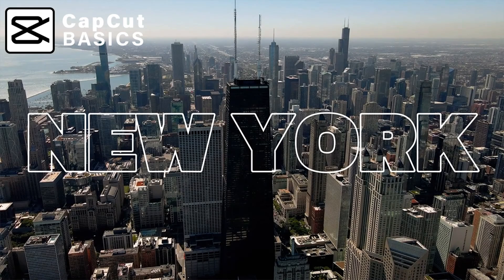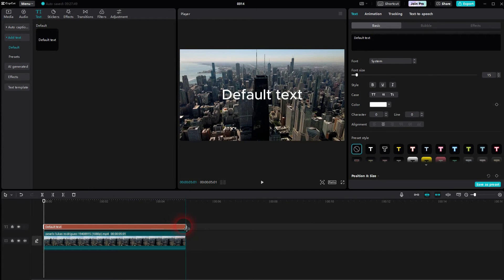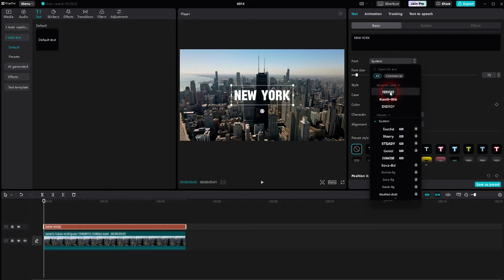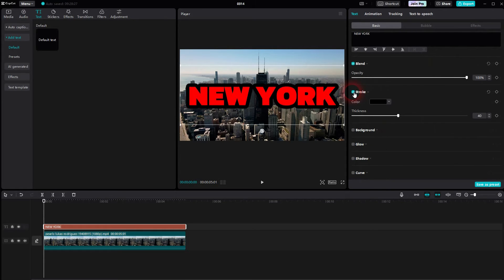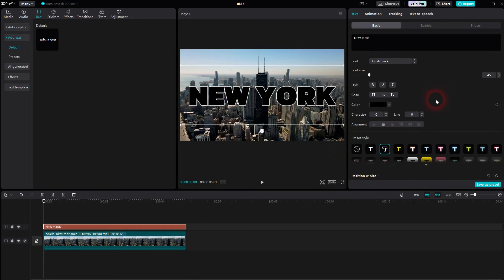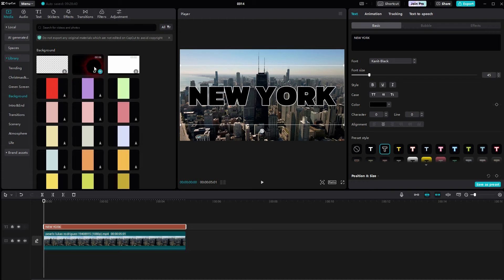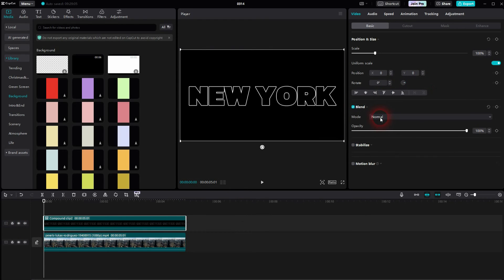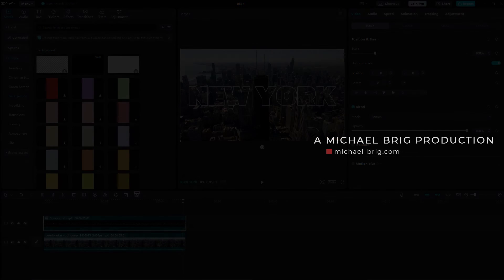Create a Stroke Text Effect in CapCut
In this tutorial I'll show you how to create a stroke text effect in CapCut.